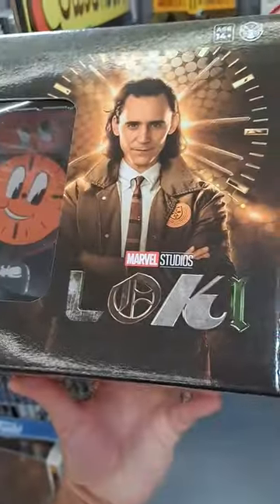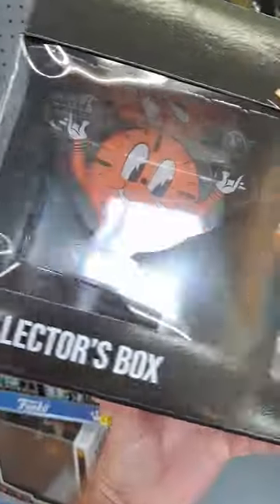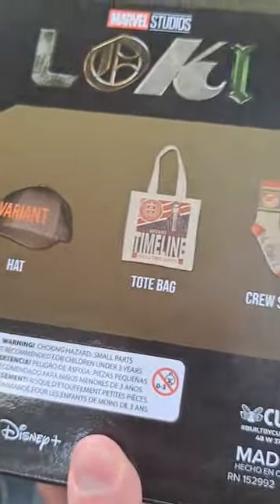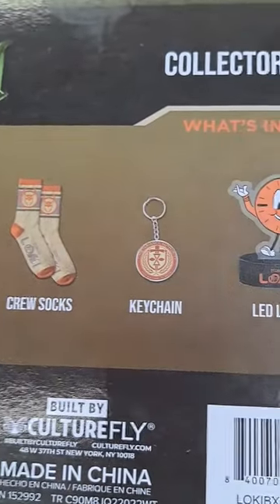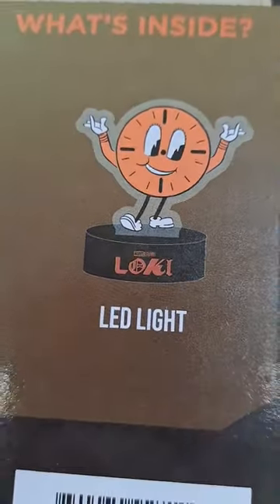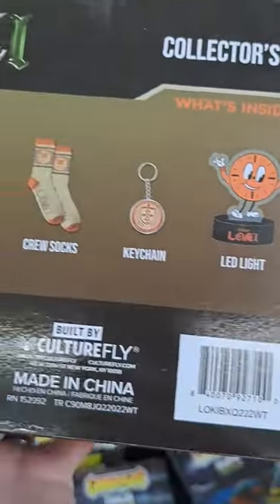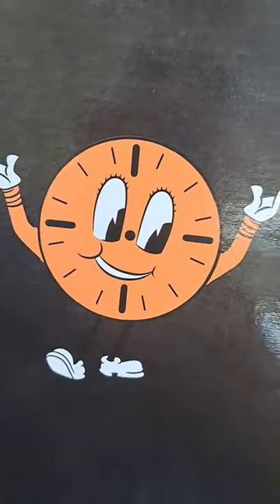Marvel Loki Collector's Box Toys at Walmart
Marvel Loki Collector's Box Toys at Walmart! Remote control. LED light, hat, tote bag, socks, keychain, CultureFly. Toy hunt for Marvel's Loki toys.

Mailing Address:
Amusement Archive
941 West I35 Frontage Rd